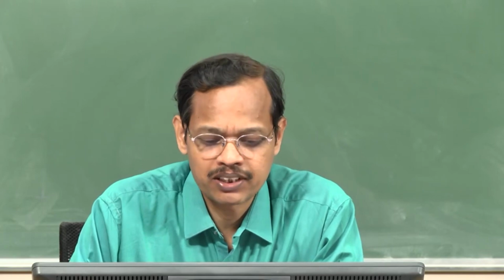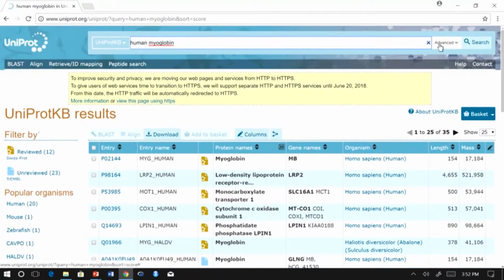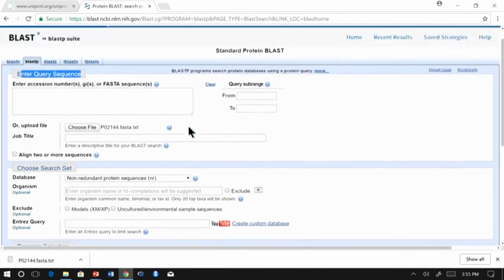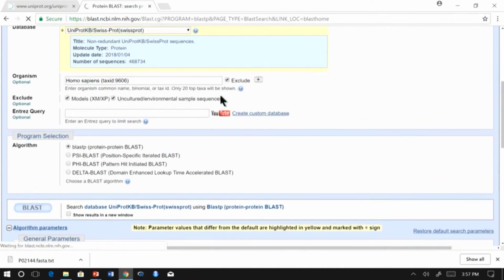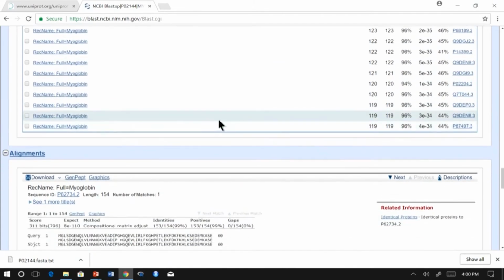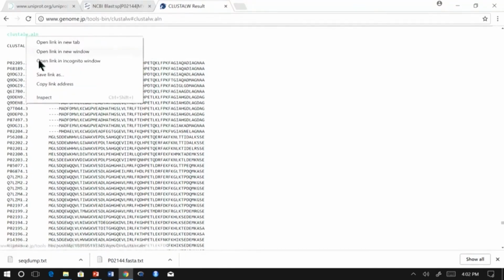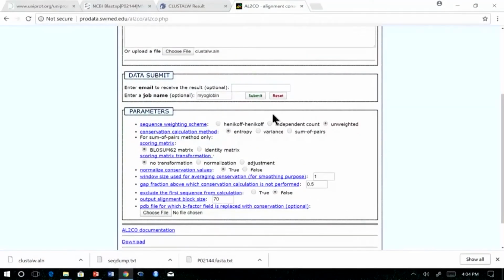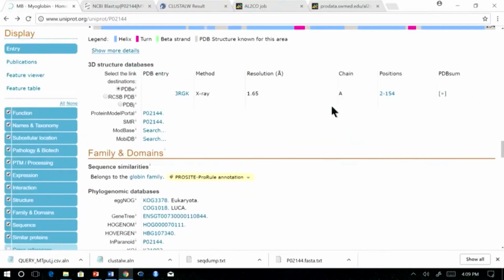Blast Demo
Subject :Biotechnology